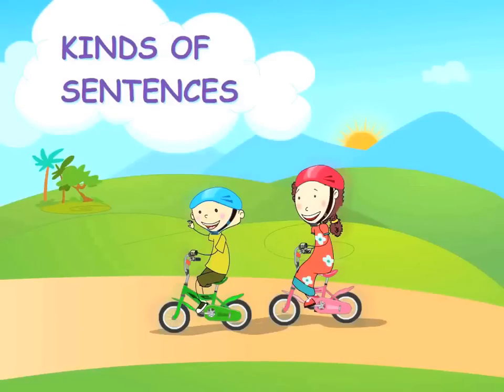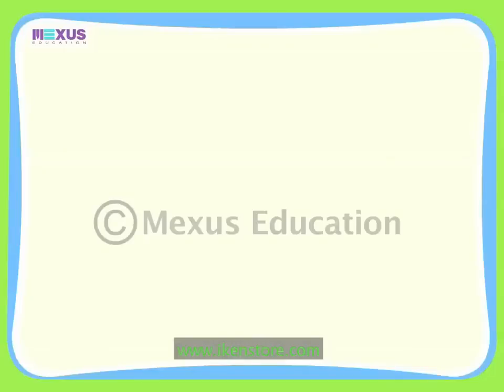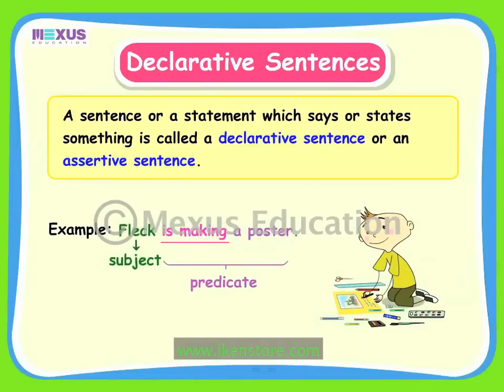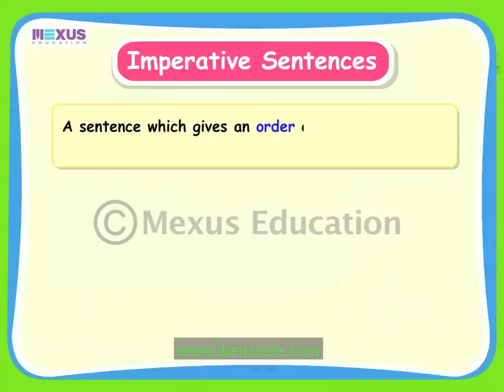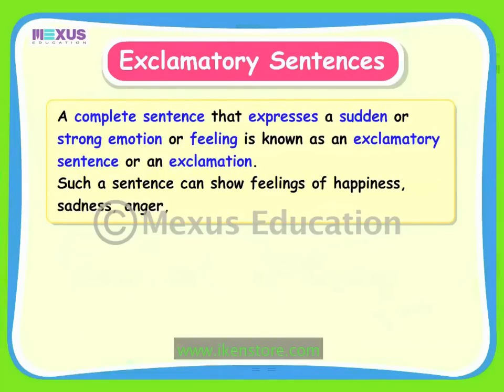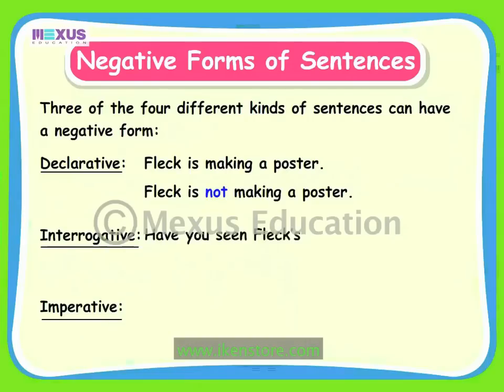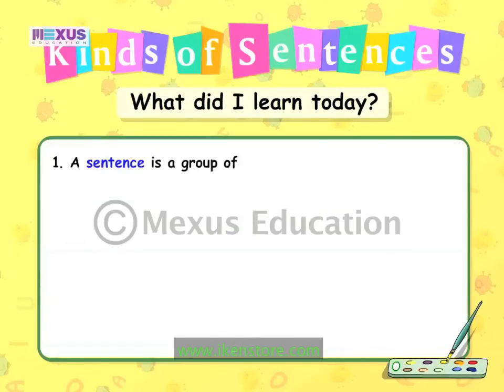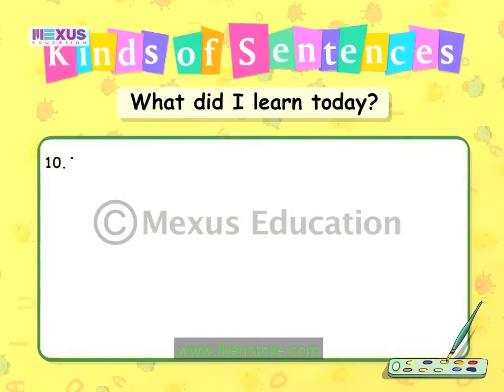How Many Kinds of Sentences? | English Grammar | iken | ikenedu | ikenApp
This animation teaches  the learner to define declarative, interrogative, imperative and exclamatory sentences, identify the negative forms of declarative, interrogative and imperative sentences.